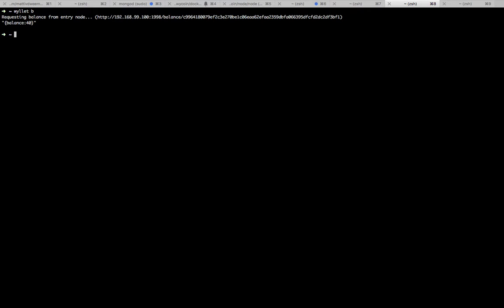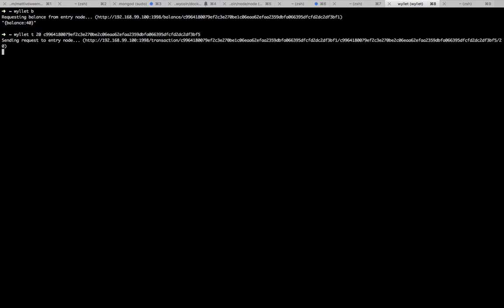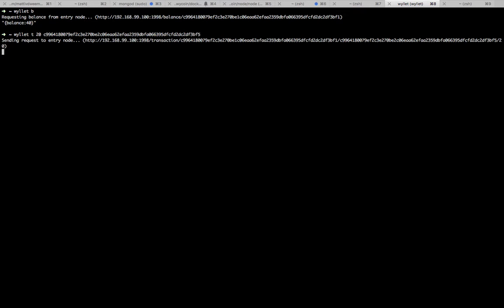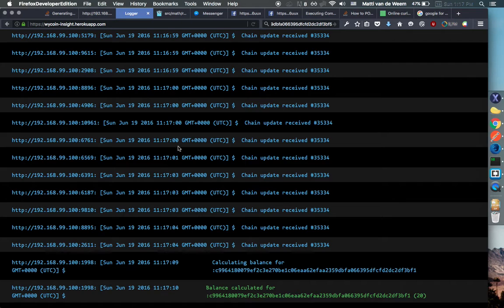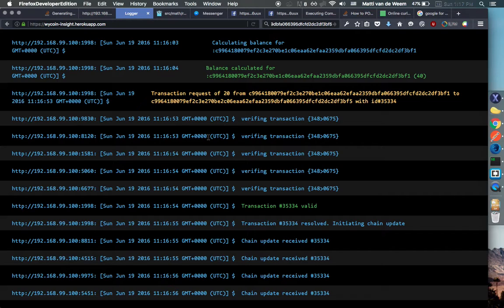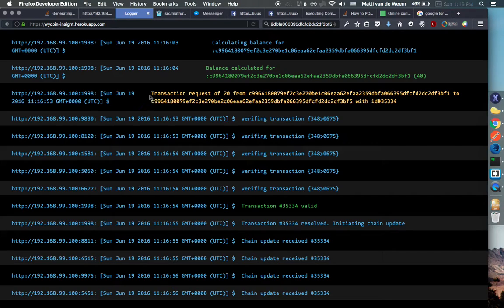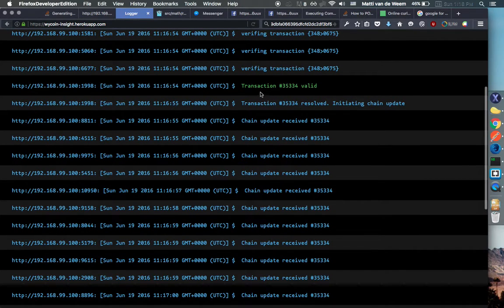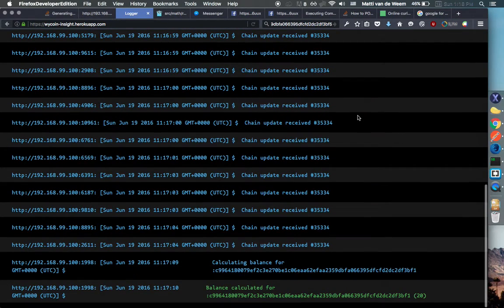wycoin screencast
we got a wy we got a coin ooohhhhhh